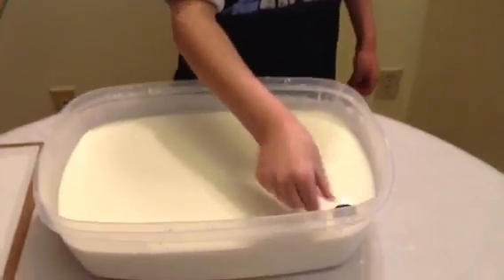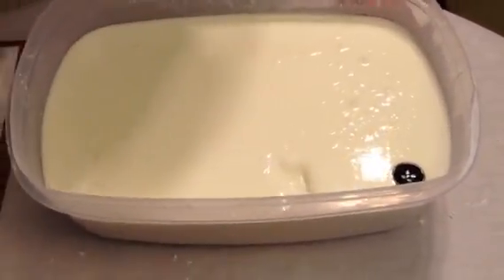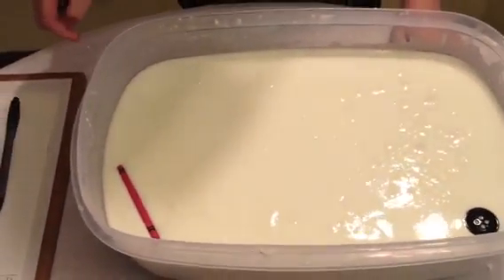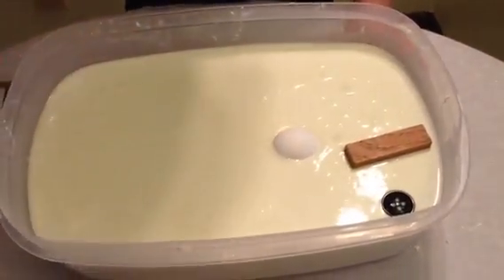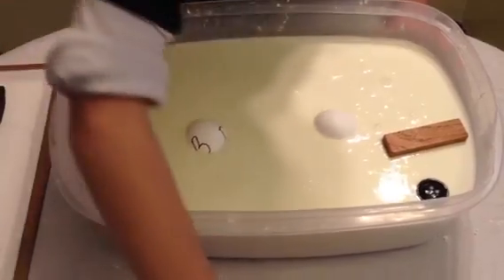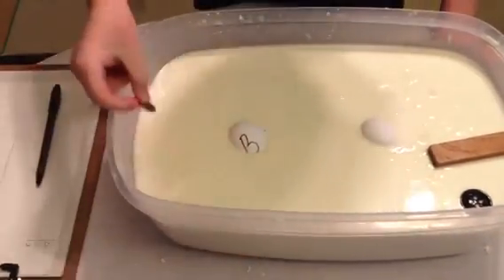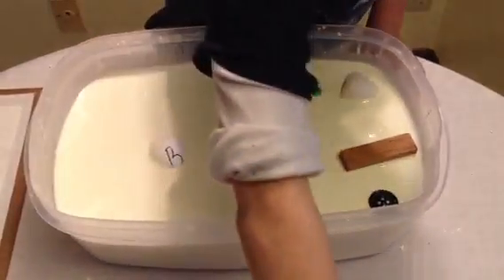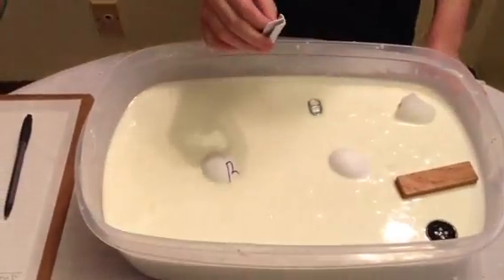Quicksand Experiment: Is it Solid or Liquid? - Part II (Density and Viscosity)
Quicksand Density and Viscosity Experiment for Elementary School Science Fair (Part 2)